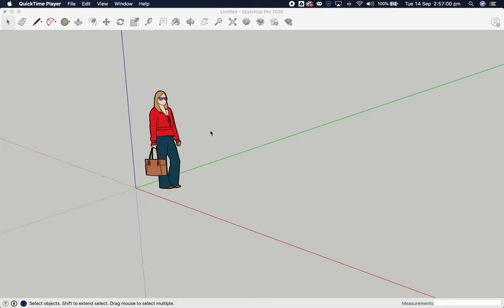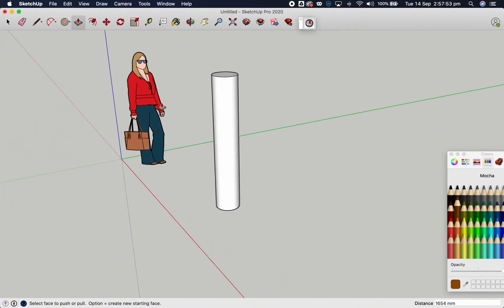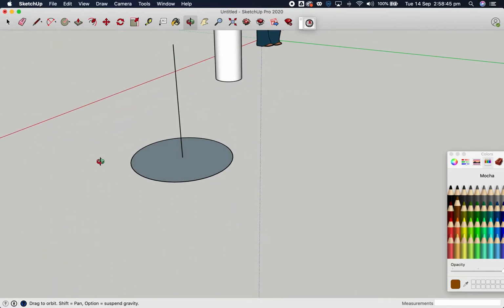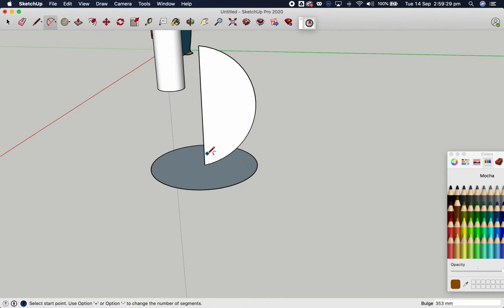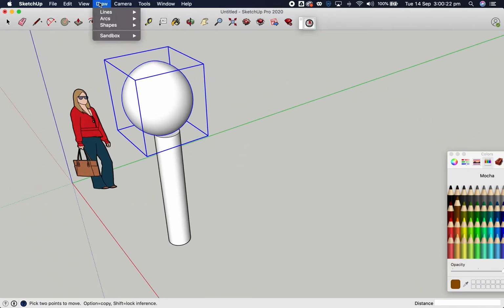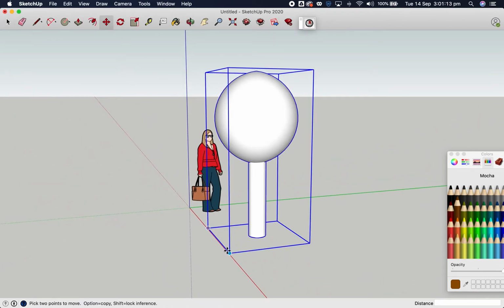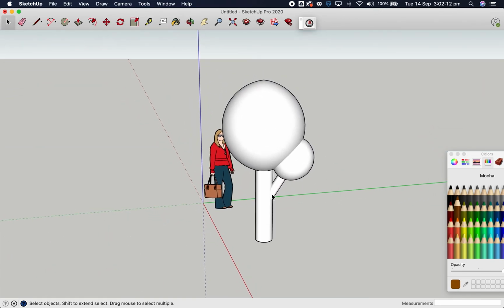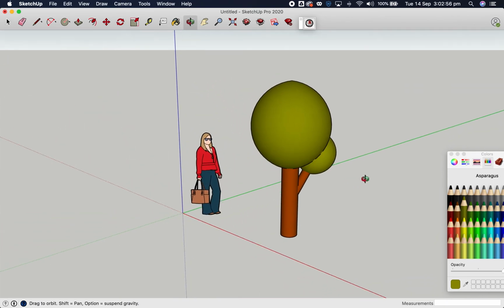Sketchup basic tree